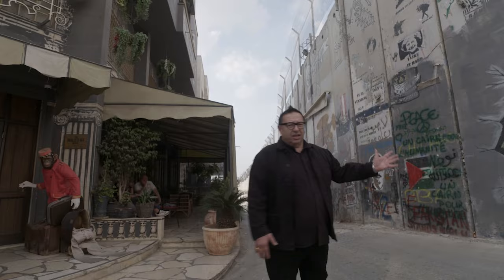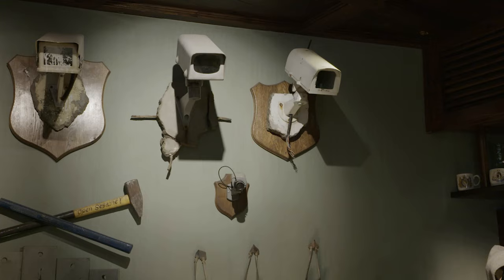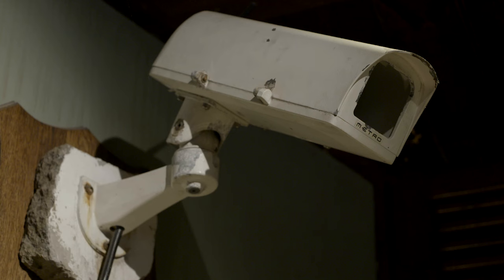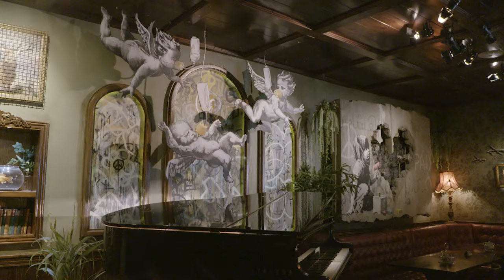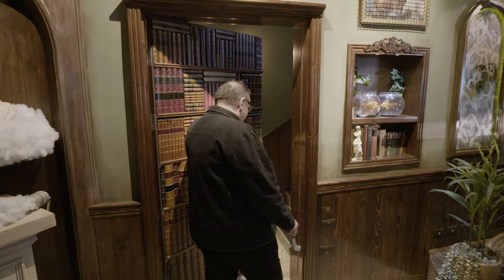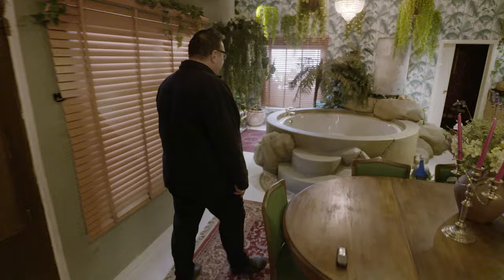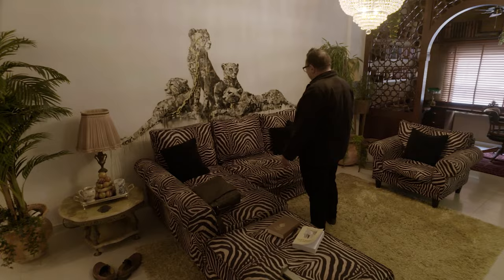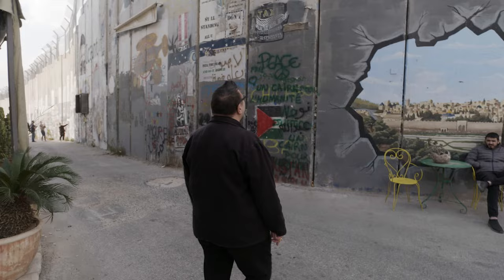Nativity Extra - The Walled Off Hotel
While making The Mystery of The Nativity in 2022, Waldemar stayed at The Walled Off Hotel in Bethlehem, where every room is filled with art by Banksy.

Presenter: Waldemar Januszczak
Camera: Owen Scurfield
Sound: Sean Plunkett
Edit: Thea Marie Østerholt